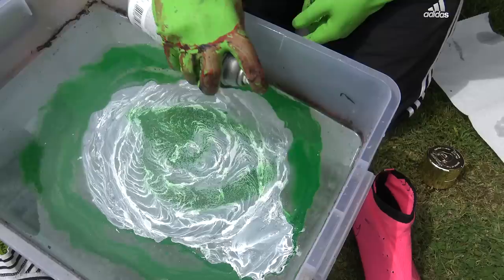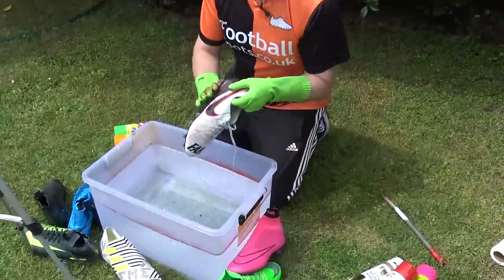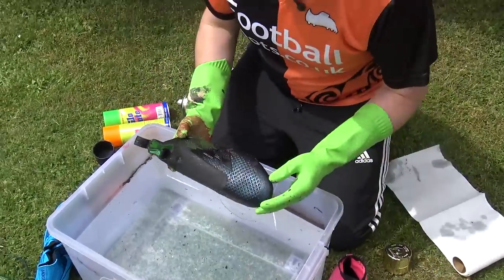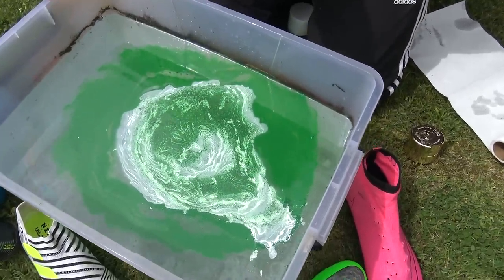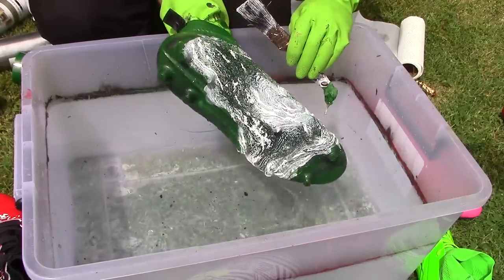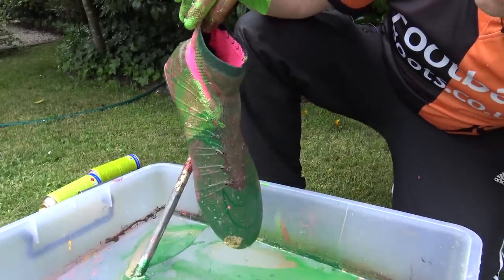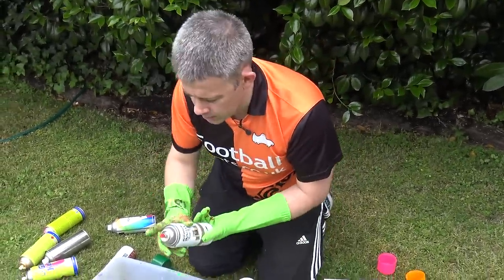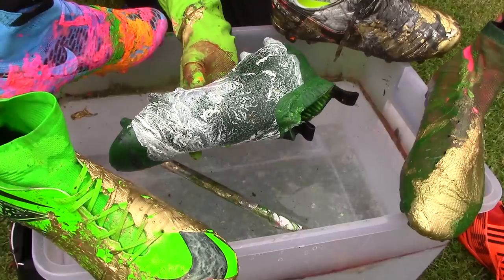How To Hydro Dip Football Boots!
How do you Hydro Dip your soccer cleats? We custom five pairs of FAKE football boots by hydro dipping them! Put your favourite custom in the comments below!